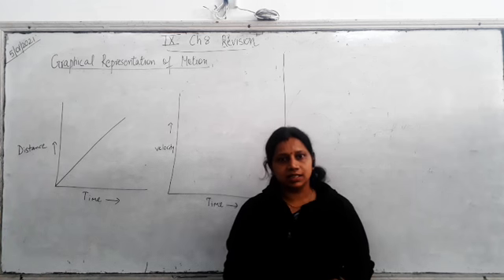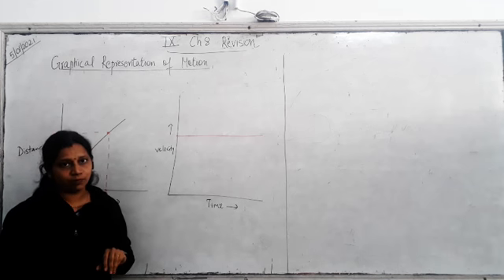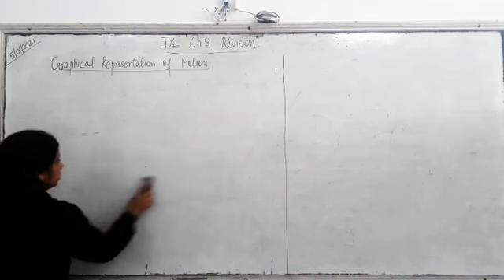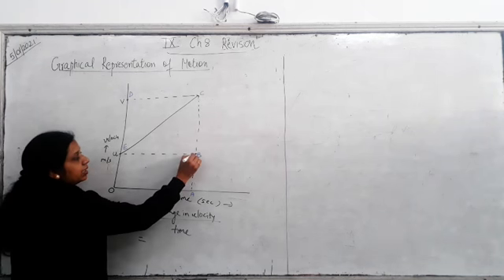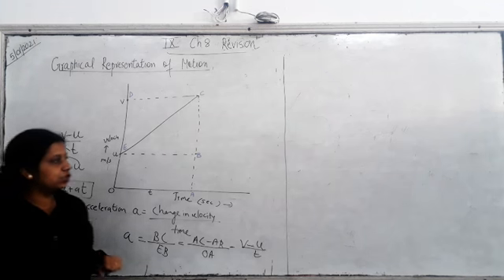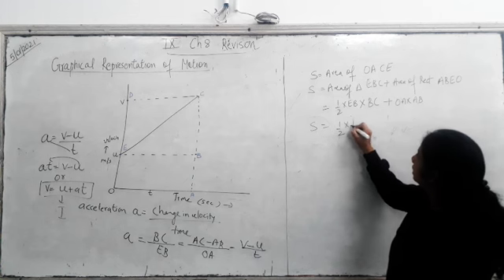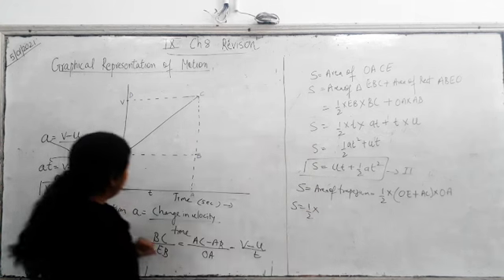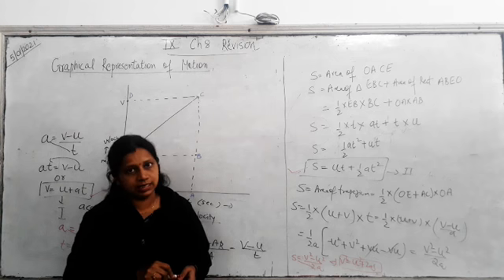Topic3-Ch8 class 9